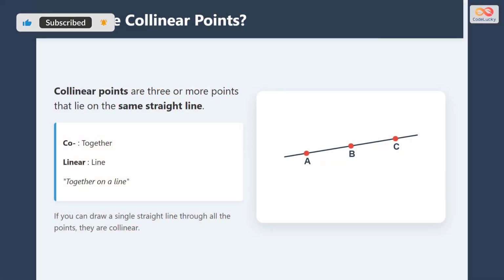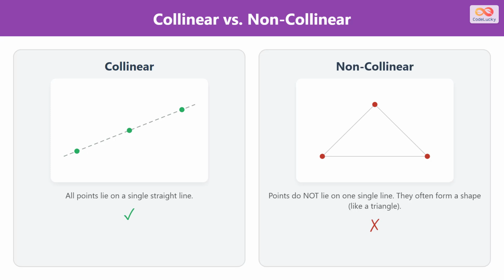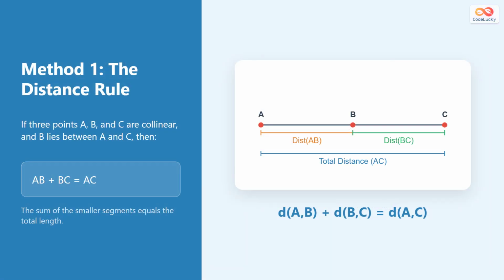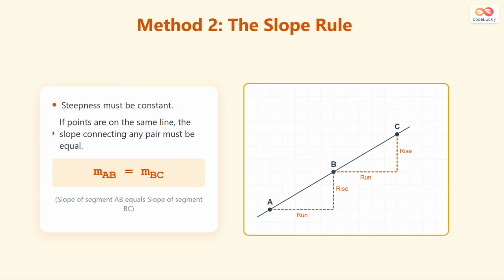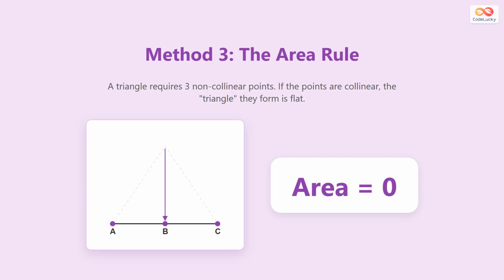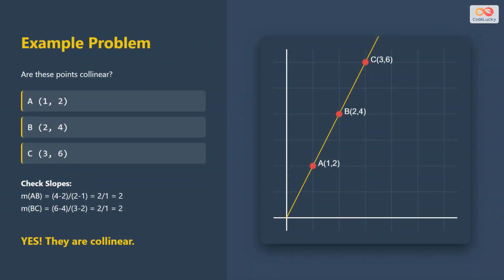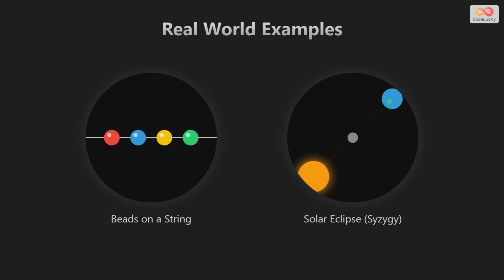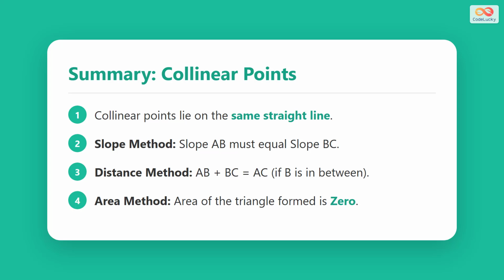Collinear Points Explained | Geometry Basics for Beginners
Learn what Collinear Points are in Geometry! 📐 In this video, we break down the definition of collinearity and show you 3 simple ways to test if points are on the same line.

Whether you are studying for a math test or just curious about geometry, this visual guide makes it easy to understand. We cover the Distance Formula method, the Slope method, and the Area of a Triangle method.

Topics covered:
🔹 Definition of Collinear Points
🔹 Collinear vs Non-Collinear examples
🔹 How to prove collinearity using Math
🔹 Real-world examples like eclipses 🌑

Perfect for high school geometry students and beginners! 🎓

Chapters:
00:00 - Introduction
00:11 - Definition
00:27 - Comparison
00:46 - Distance Rule
01:02 - Slope Rule
01:17 - Area Rule
01:30 - Example
01:48 - Real World
02:02 - Summary
02:17 - Outro